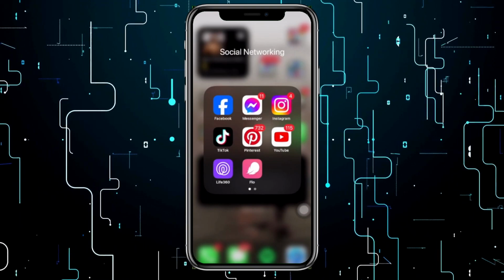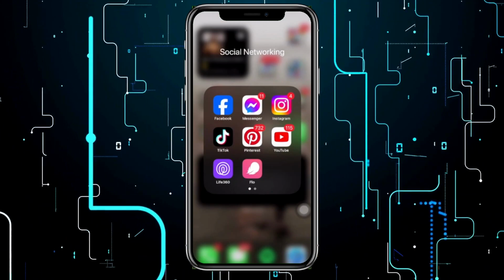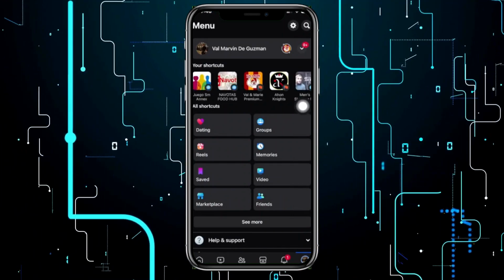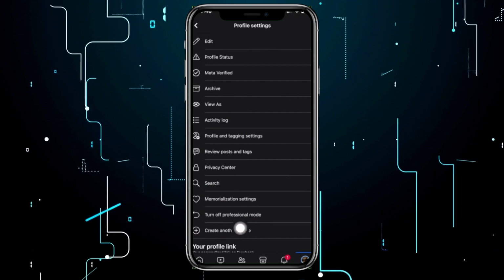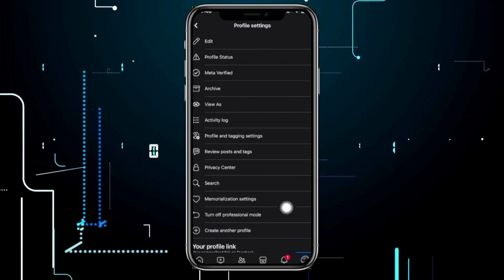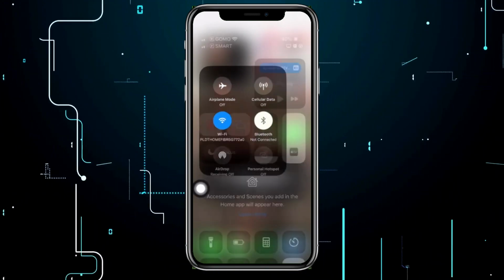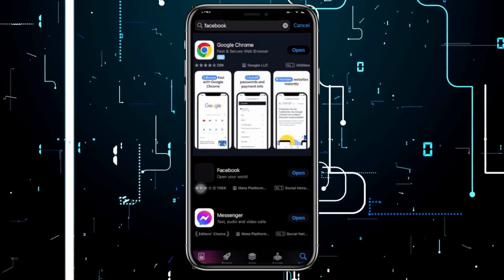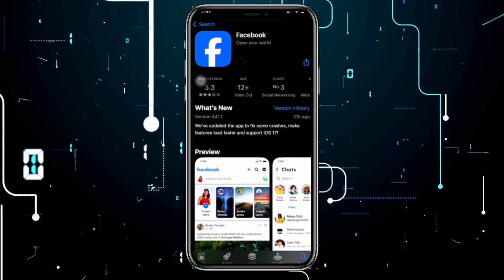How To Fix Professional Mode On Facebook Not Showing Solved [easy]